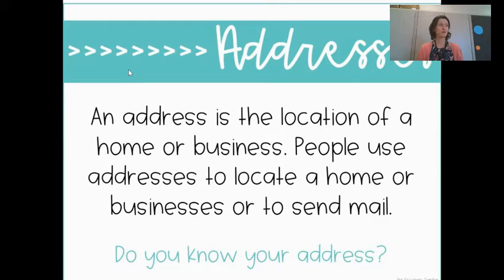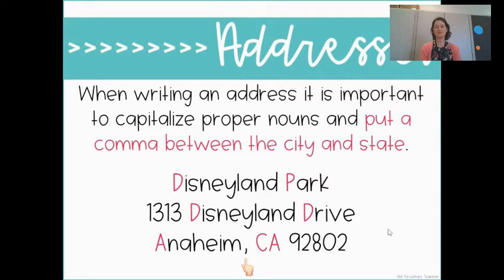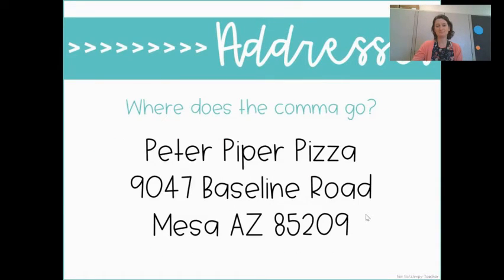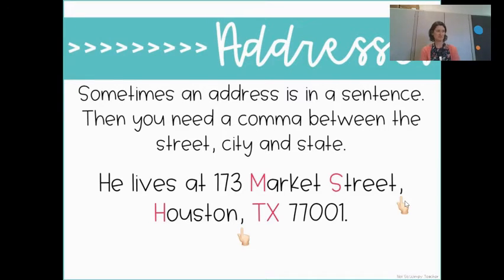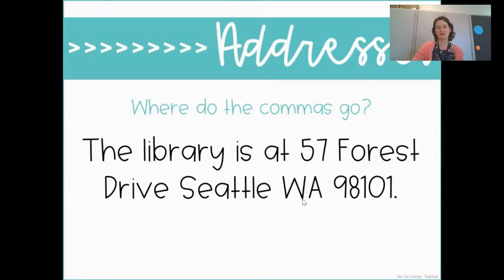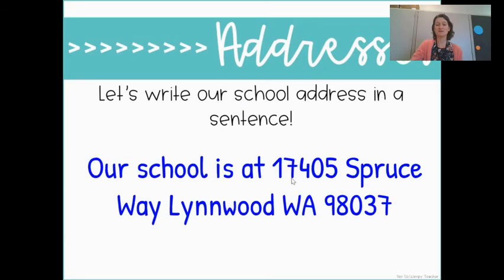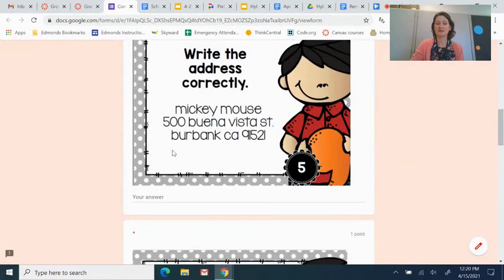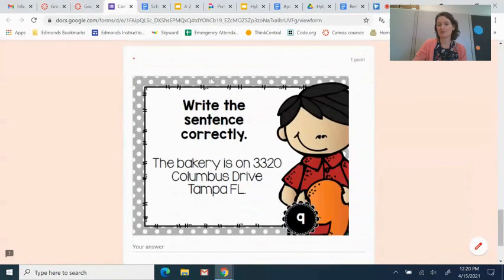Grammar 4.2 Addresses